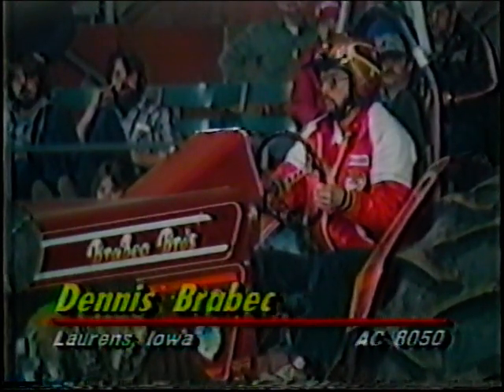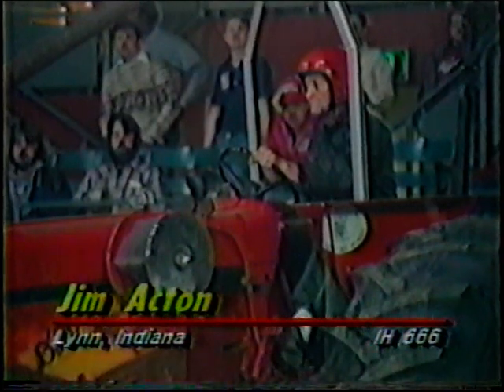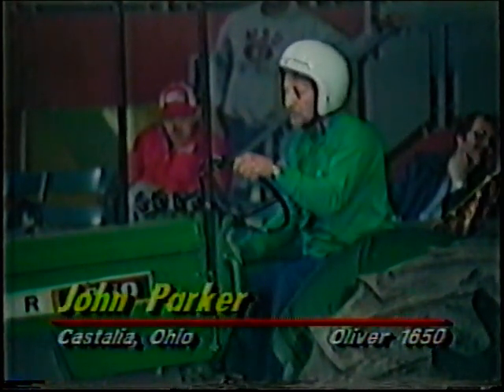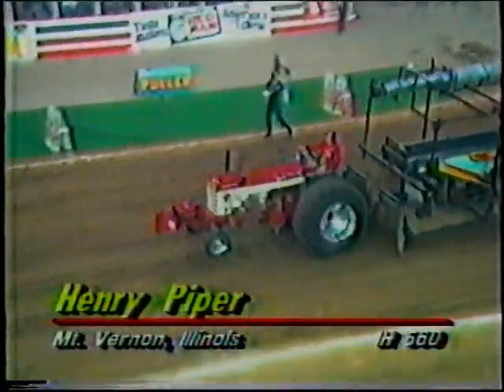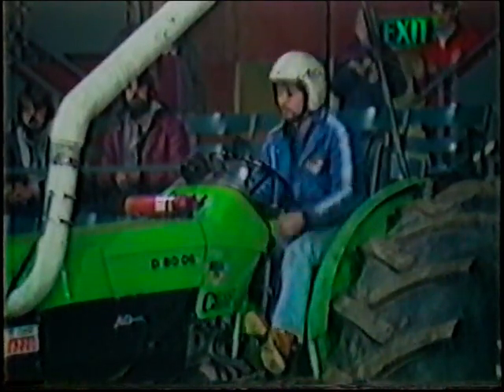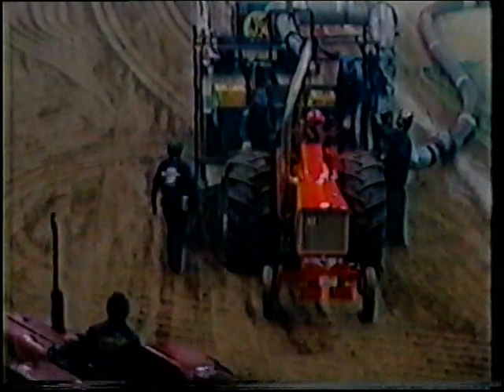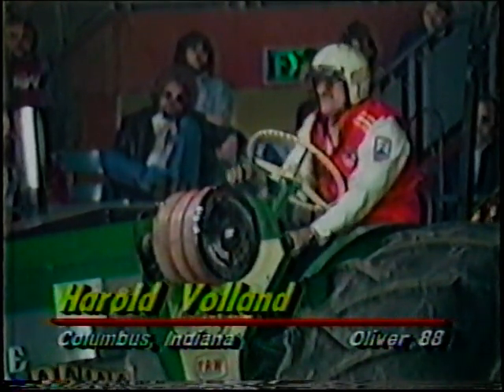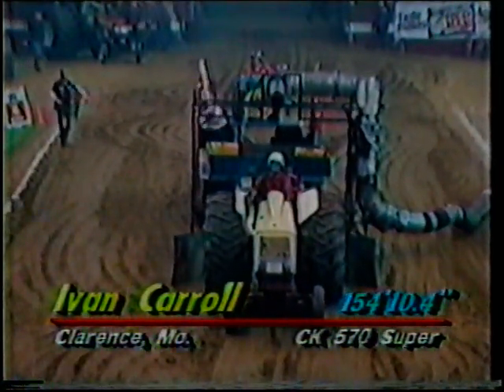Indy Super Pull 1985 Light Super Stock Tractors